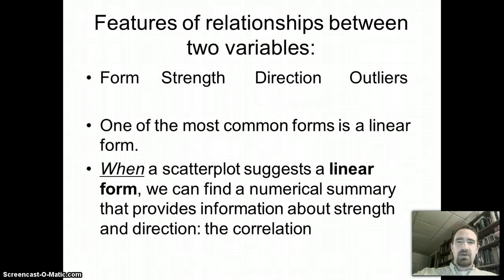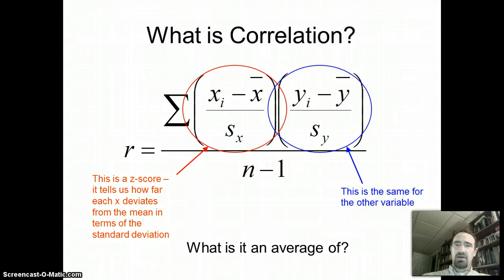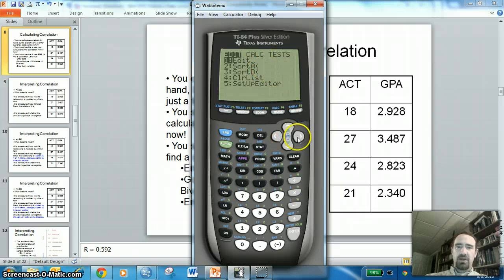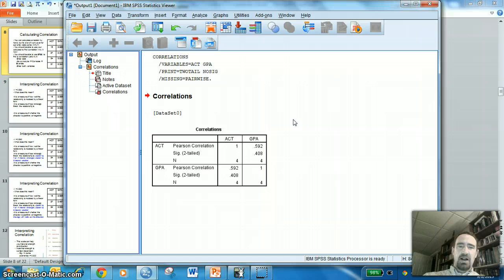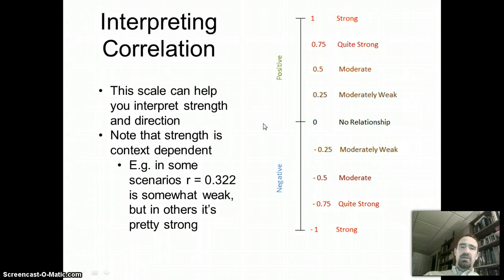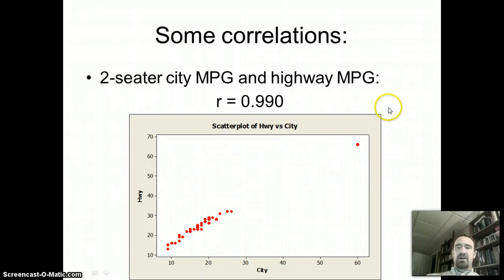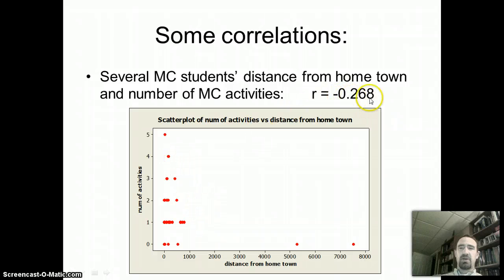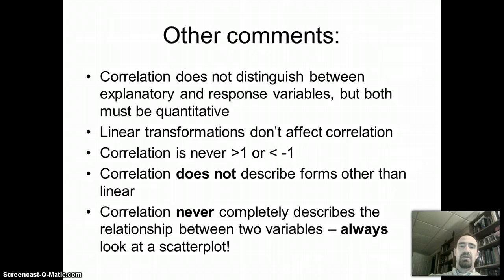Correlation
A look at what correlation is, how it is calculated, and how to interpret it.